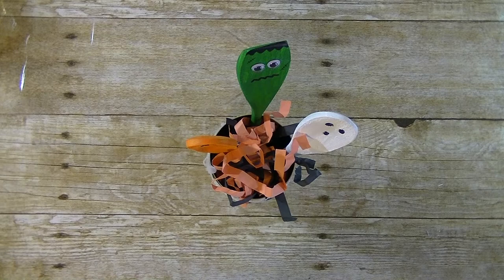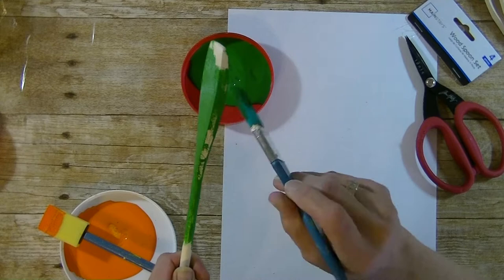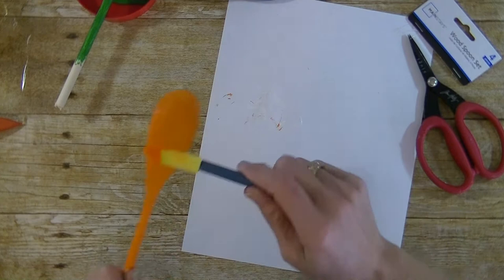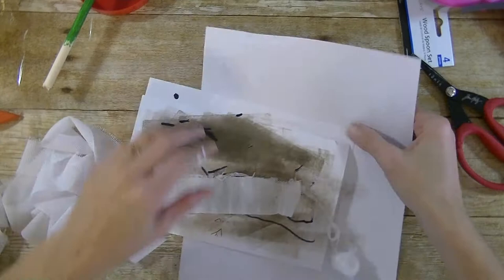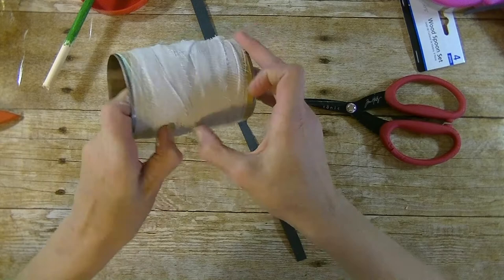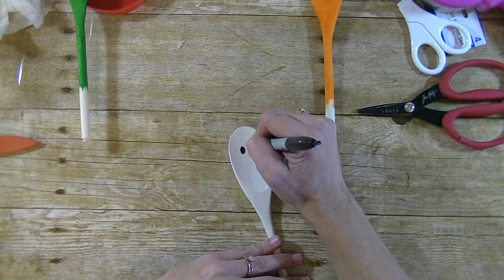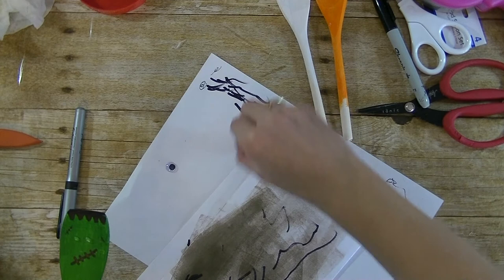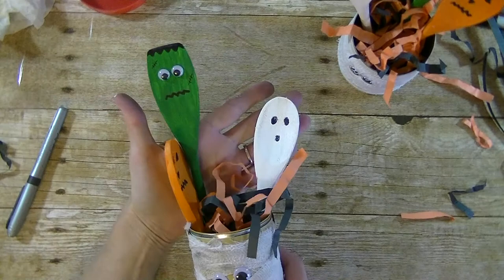Friday PIP | Halloween Wooden Spoons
Hi everyone,
Today we are making a super easy Halloween decoration. Hope you enjoy. Hugs Stacy